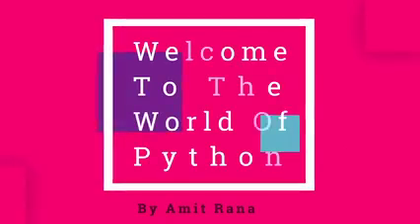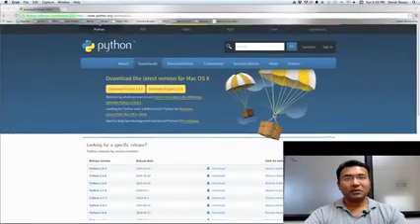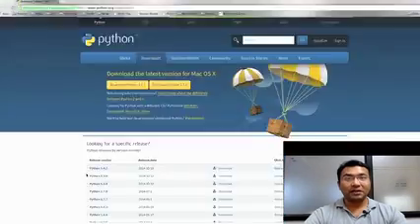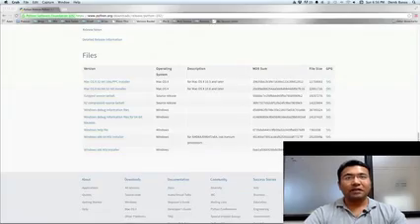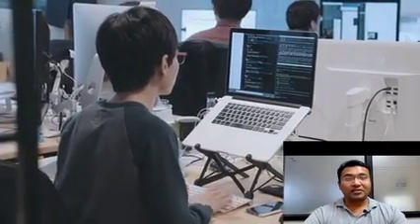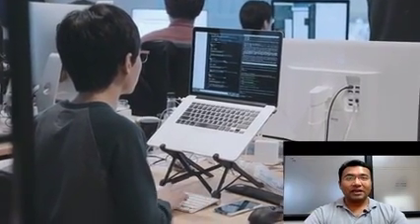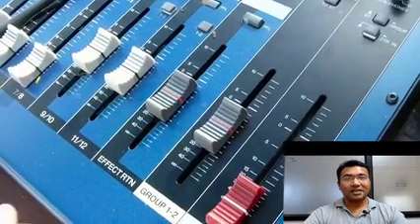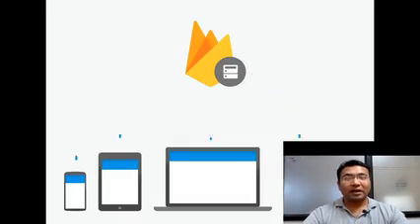Python Programming Course| Python for Beginners - Start Your Coding Journey Today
Unlock the world of programming with our Python Programming Course for Beginners. Learn Python from scratch, build real-world projects, and become a confident coder.

Are you eager to explore the exciting world of programming but don't know where to begin? Look no further! Our "Python Programming Course | Python for Beginners" is designed to be your passport into the realm of coding. Whether you dream of creating web applications, automating tasks, or diving into data analysis, this course is the ideal starting point.

1) Foundations of Python:
Start from scratch with Python's fundamentals. Learn about variables, data types, control structures, and functions. Build a solid coding foundation.

2) Hands-On Projects:
Dive into practical projects right away. Develop real-world applications, games, and utilities. Apply your knowledge and gain confidence in your coding skills.

3) Data Handling:
Explore data manipulation using Python libraries. Get introduced to data analysis, visualization, and its applications in various industries.

4) Web Development Basics:
Get a taste of web development using Python. Learn about HTML, CSS, and Flask to create simple web applications.

5) Problem-Solving Skills:
Hone your problem-solving abilities. Learn how to break down complex problems into manageable steps and write clean, efficient code.

6) Code Optimization:
Discover techniques for optimizing your code. Follow best practices to write code that's efficient and maintainable.